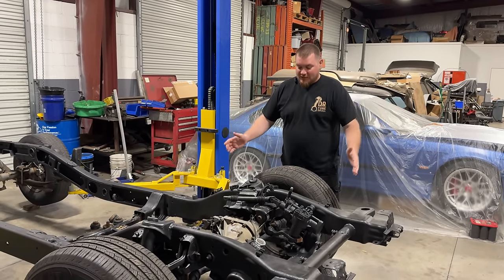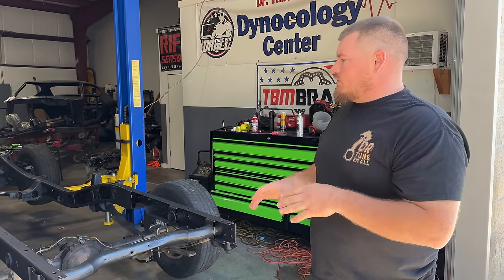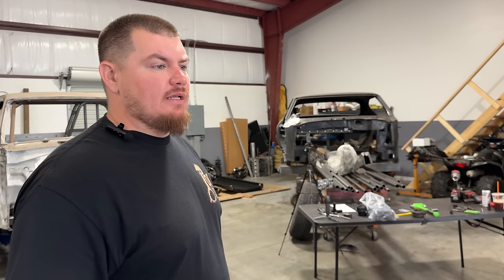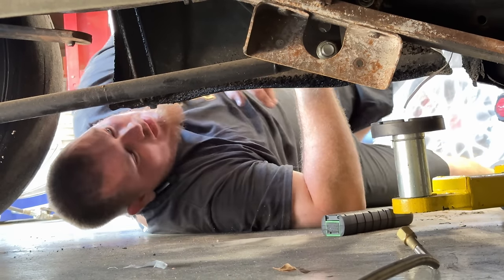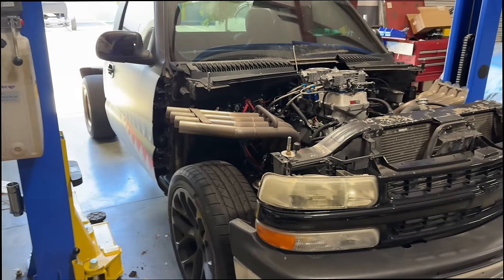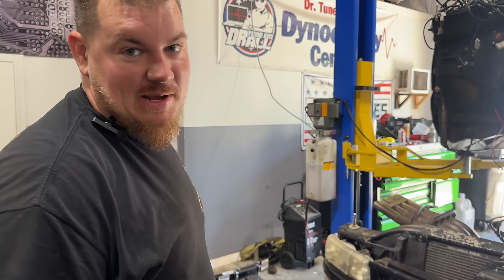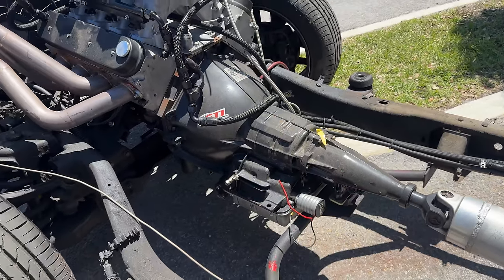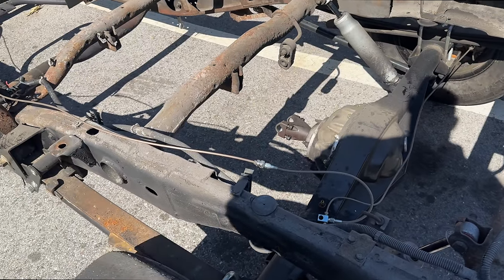Building A Nitrous 4x4 Drag Truck, Mississippi Queen Goes AWD....... Episode 2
NK Performance & Racing

Dr.TuneEmAll Merch!